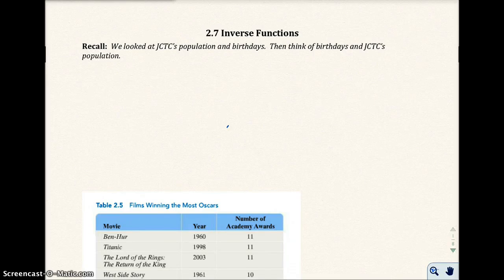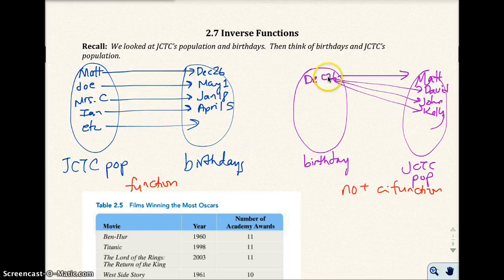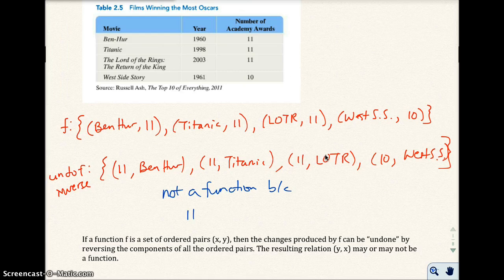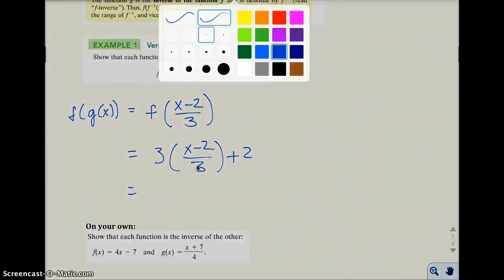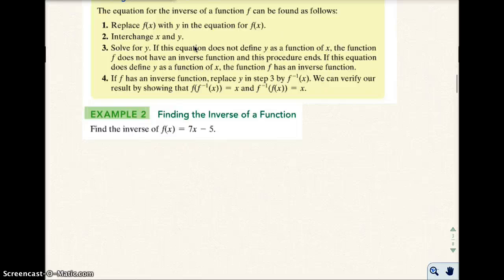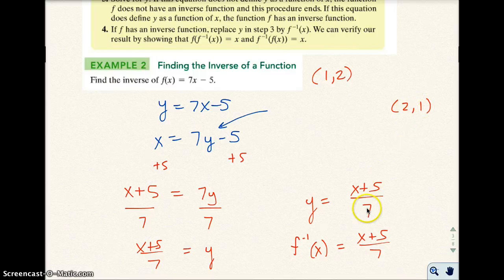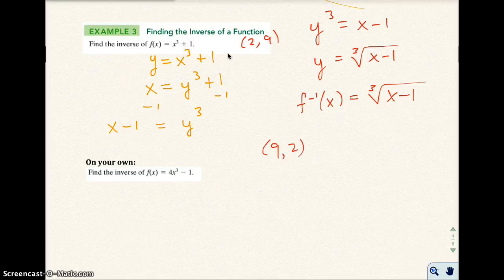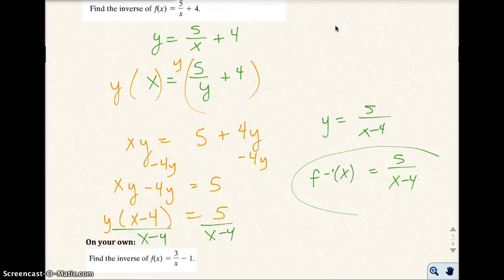2.7 Inverse Functions (Part 1)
2.7 Inverse Functions (Part 1)